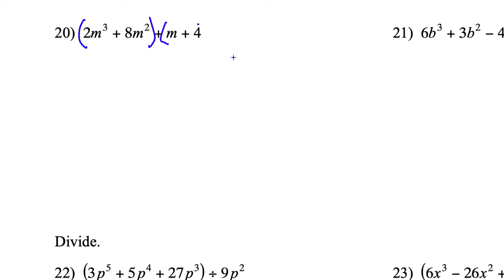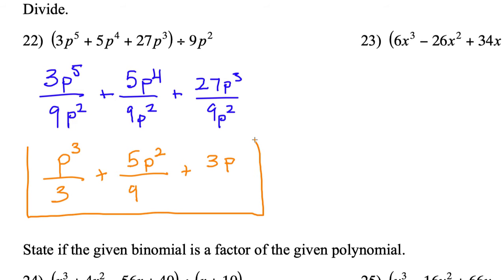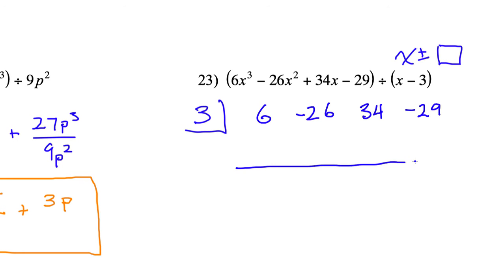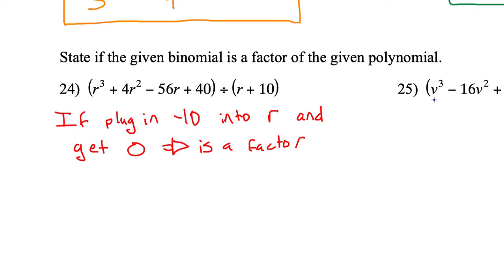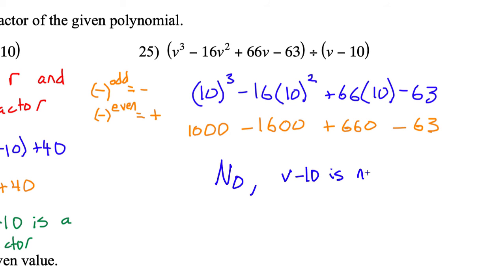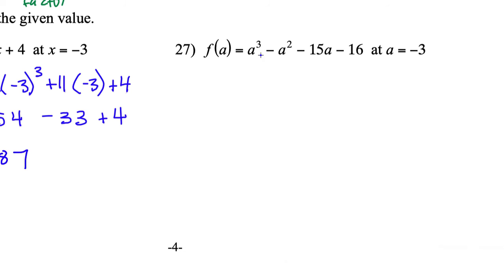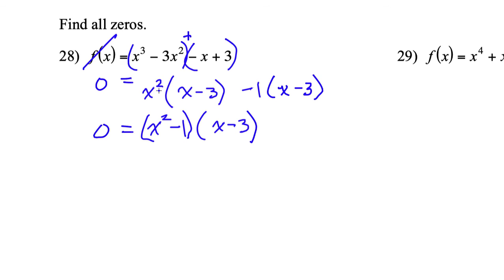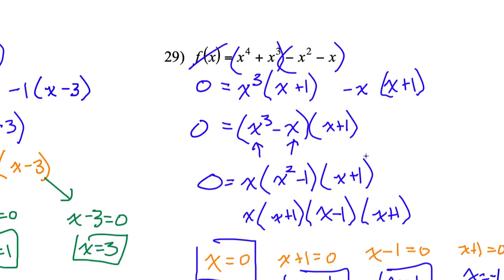Algebra 2 Fall Practice Final #20 - 29